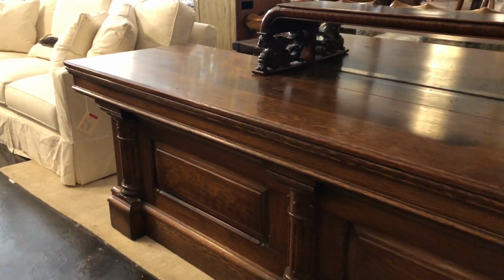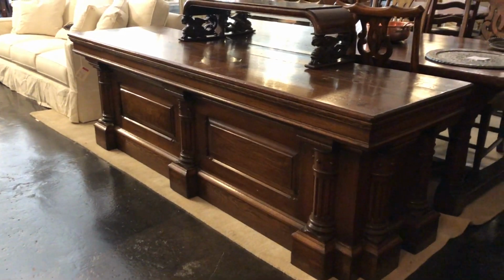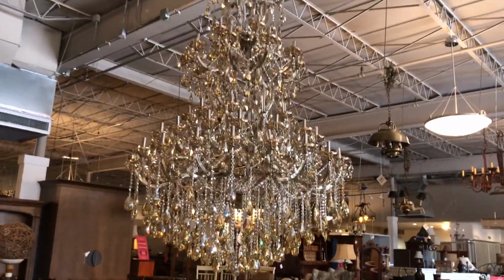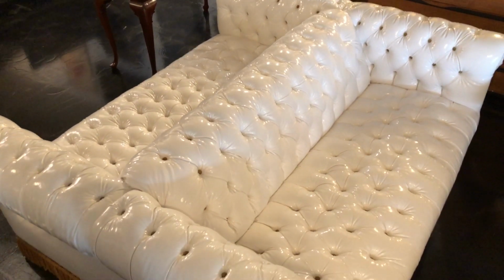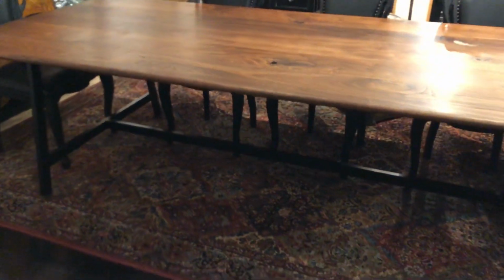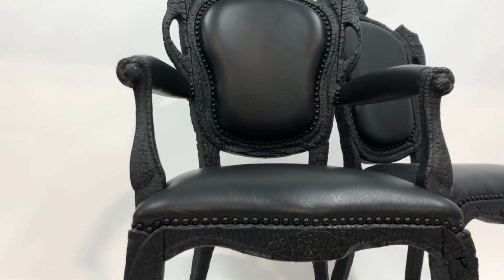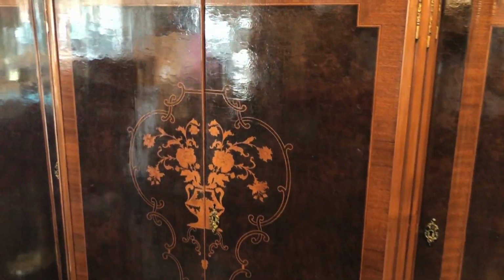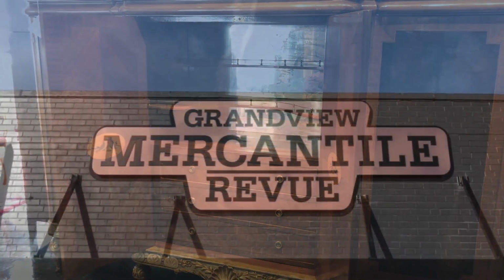Only @ The Mercantile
There are some things you could only ever find at Grandview Mercantile! Take a piece of some truly special pieces that are featured in our showroom.